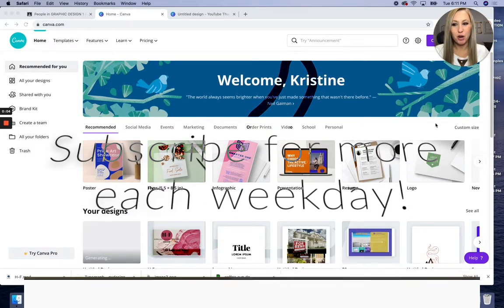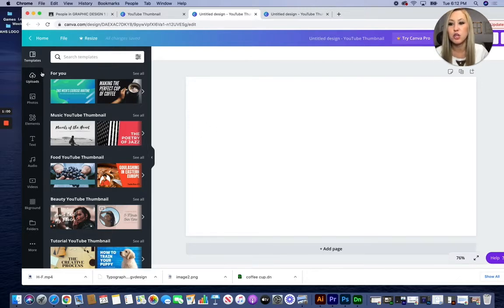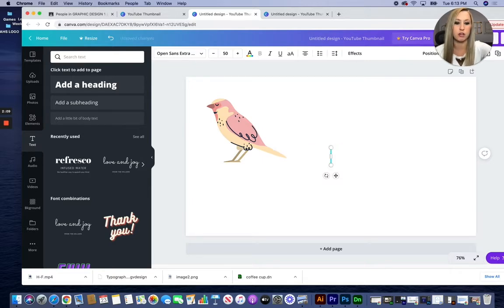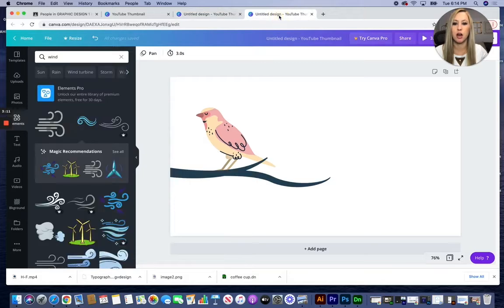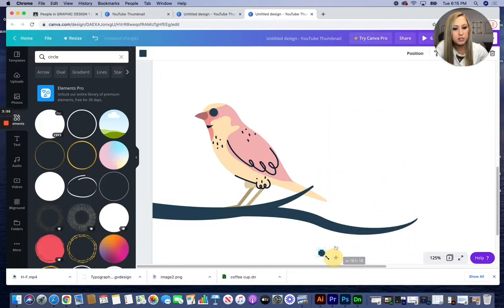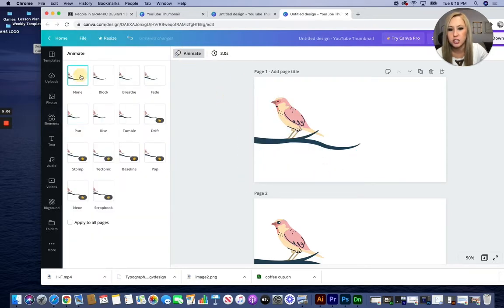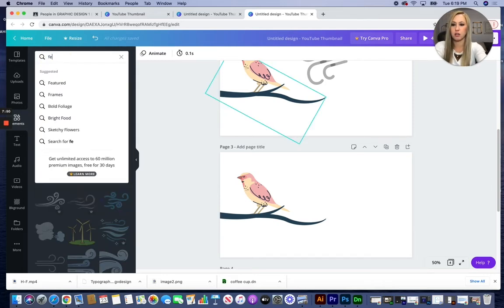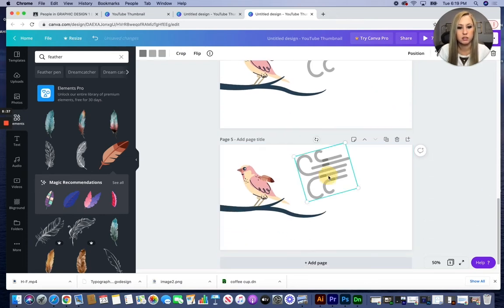Easy Animation in Cavna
In this Graphic Design tip of the day, learn how to create a simple frame by frame animation using Canva!